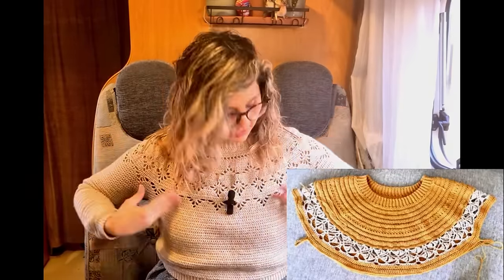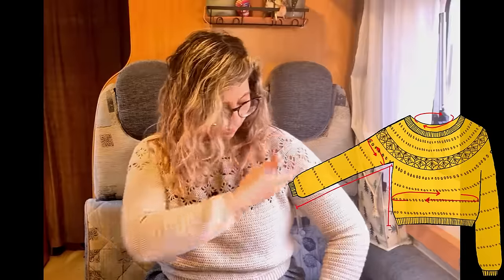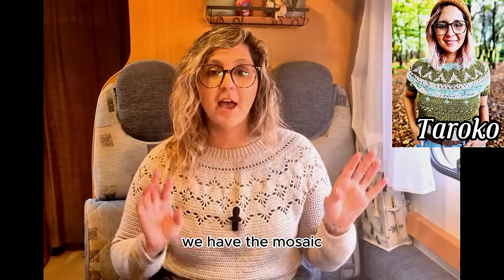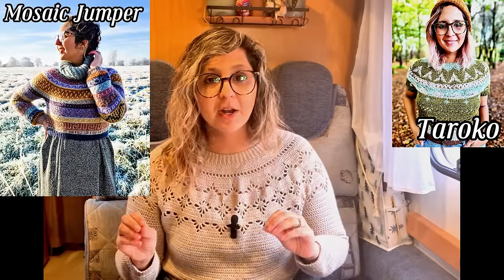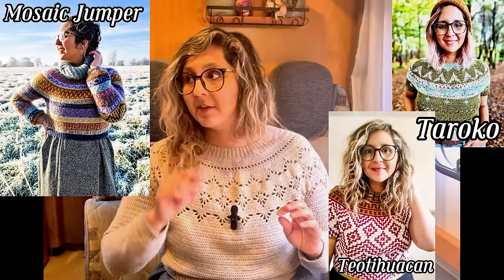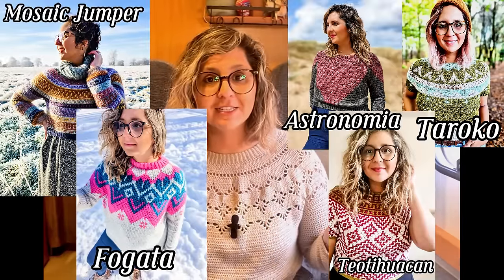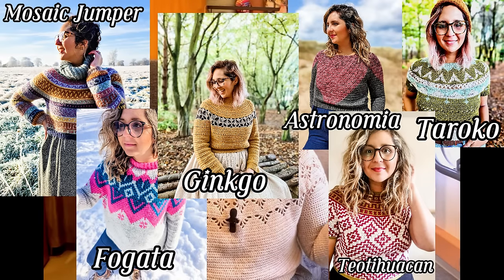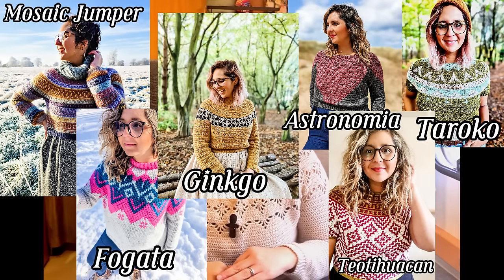Top Down Yokes Explained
In this video I go over some of the different top-down constructions available including the following:
Pros & Cons of Top-Down Garments.
Round Yoke Construction
Raglan Construction
Compound Raglan Construction
Other Top-Down Constructions

Did you like one of the garments you saw in this video? Find them all here:

Join a the crochet community of your dreams and get massive discounts on patterns by world-renown designers

Are you enjoying my content? Want to support my craft? Would you like extra help designing or with a specific technique? - BECOME MY PATRON!!